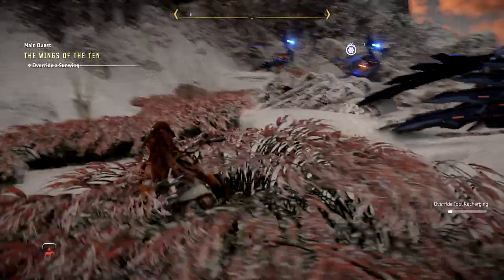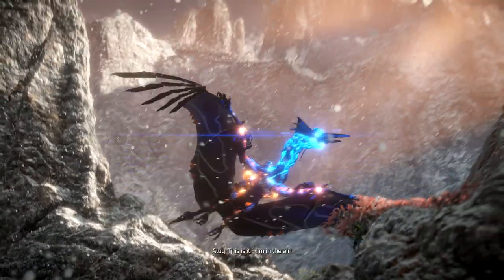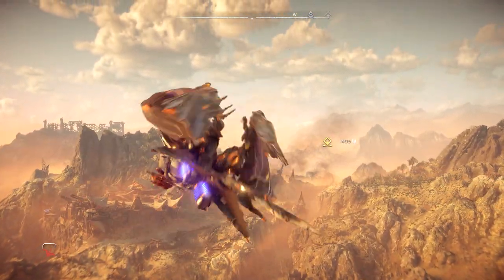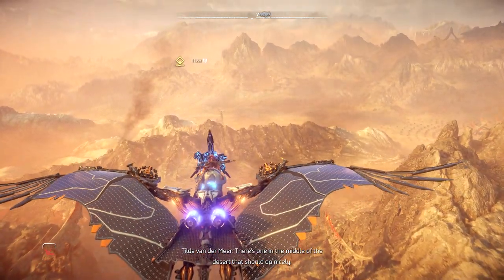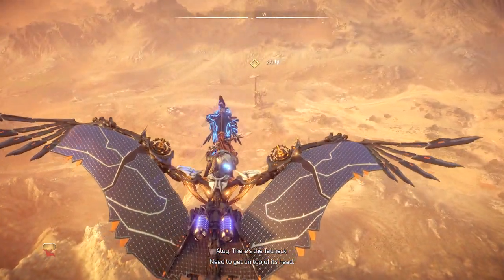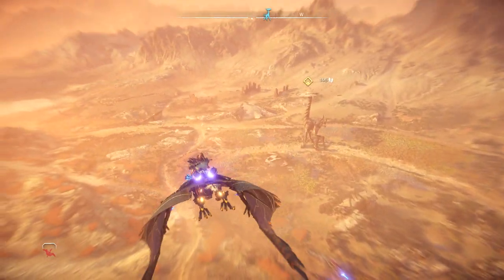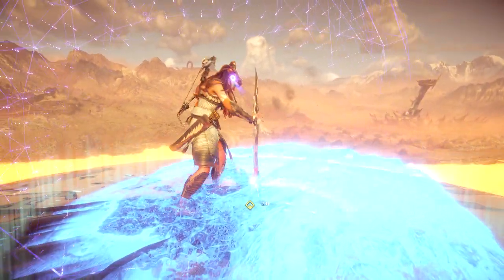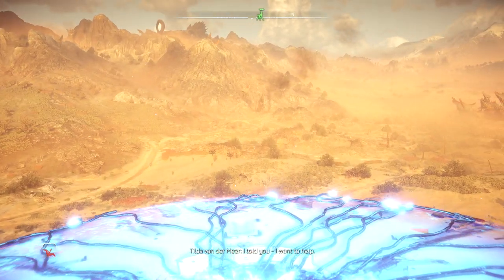FLYING GAMEPLAY HORIZON FORBIDDEN WEST THE FIRST FLIGHT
Hey guys, STK here back with the playthrough of FHORIZON FORBIDDEN WEST On PS5. Enjoy the gameplay!

On This Channel We Create All original And Creative That We record And Edit With the help of a loving teaWe do unboxing and commentary videos sometimes